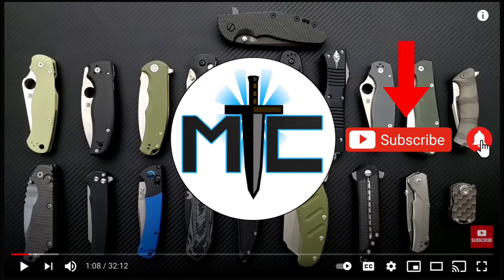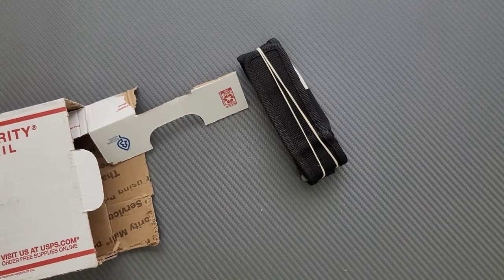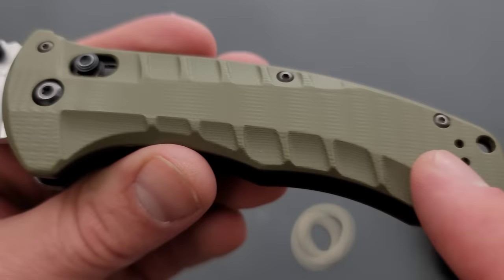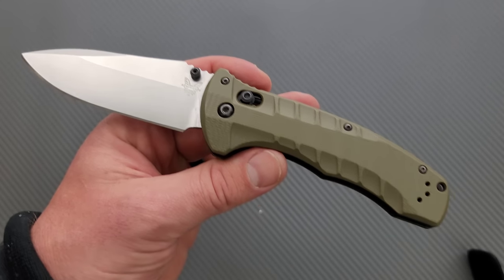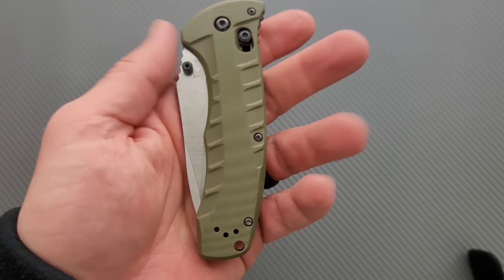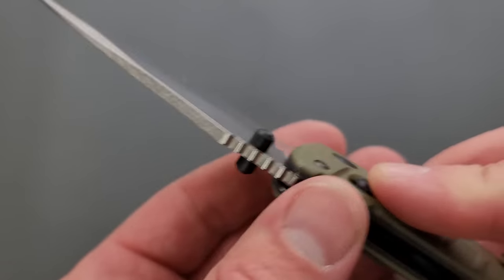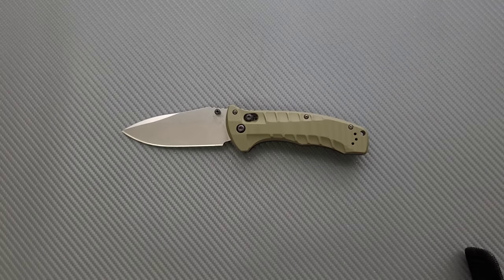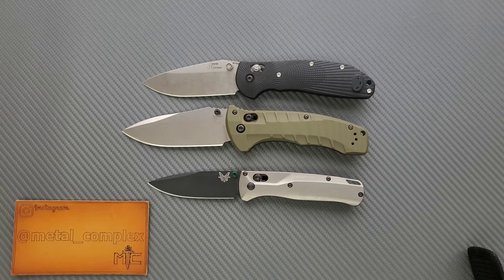This Benchmade Knife Was A LOT Bigger Than I Expected...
Unboxing the Benchmade Turret.